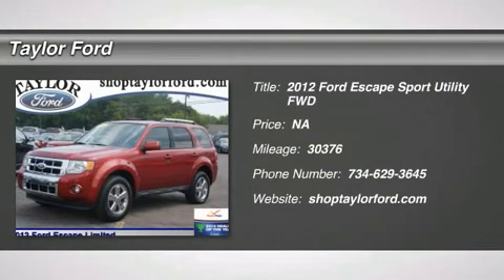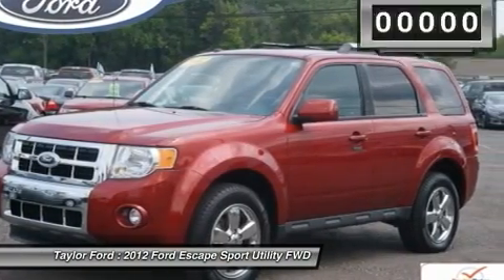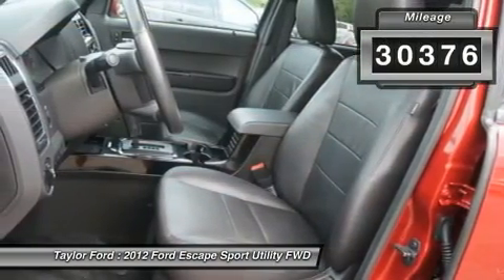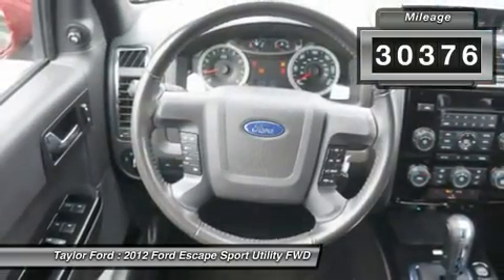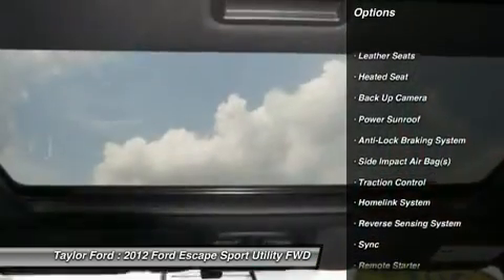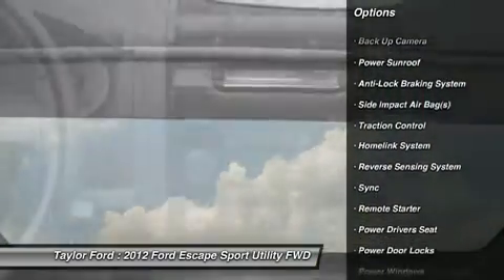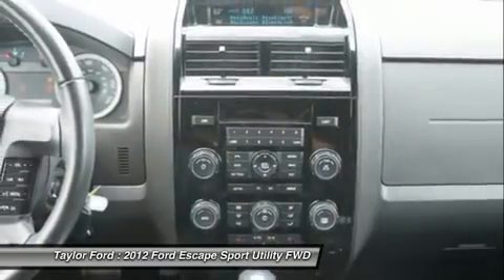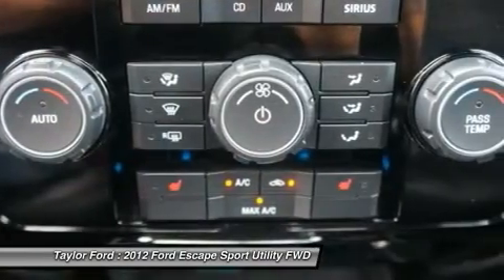2012 FORD ESCAPE Taylor, MI U21255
2012 FORD ESCAPE Taylor, MI
Stock# U21255

Taylor Ford
10725 South Telegraph

This 2012 Ford Escape Limited is the ideal vehicle for your next outdoor excursion. It offers drivers and passengers both comfort and style. You'll notice the difference the next time you head out to go camping or to your favorite fishing spot. Stay safe with this SUV's 4 out of 5 star crash test rating. Have access to all of your electronics safely and easily through your Bluetooth. Your morning commute just got brighter...this vehicle has a sunroof! Get on the road faster with the Homelink system and remote starter. Come by today to see this one in person!